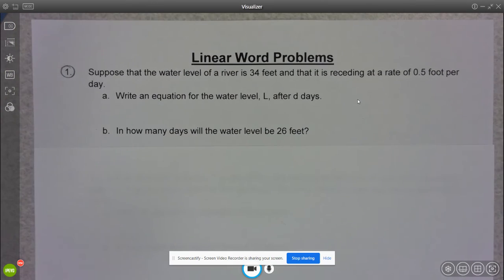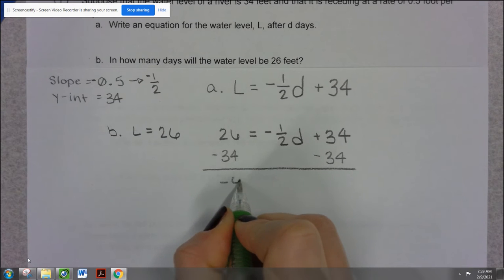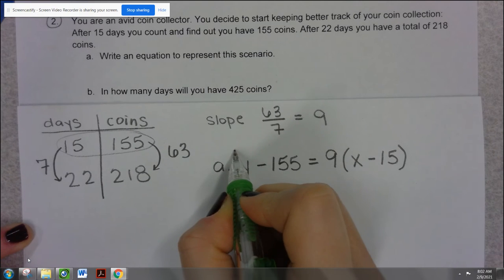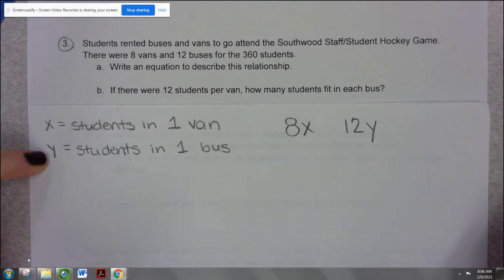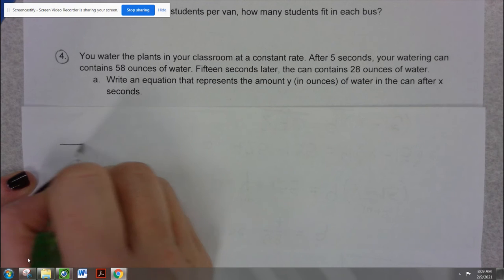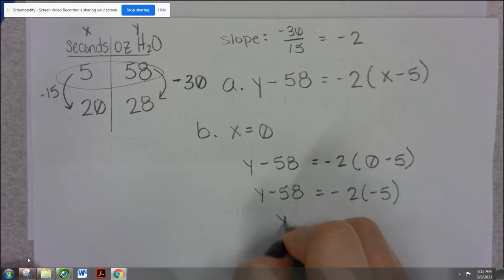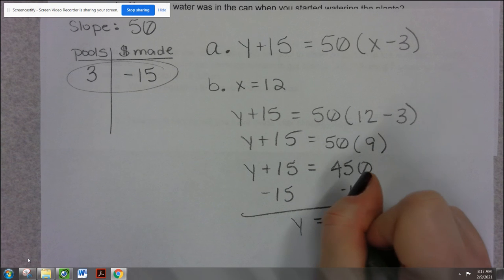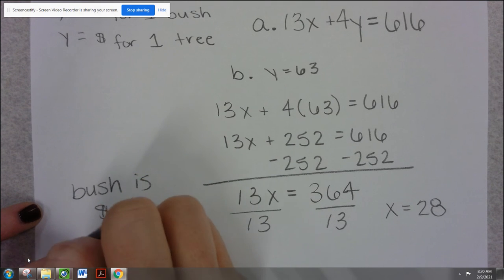Linear Word Problems